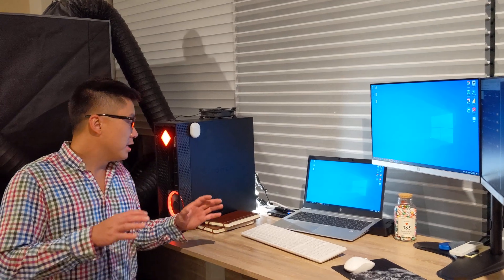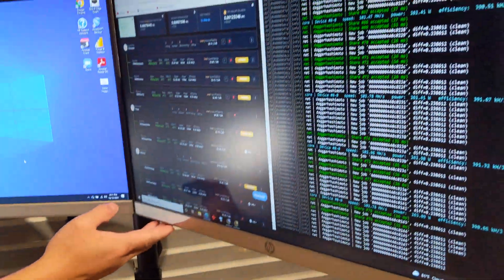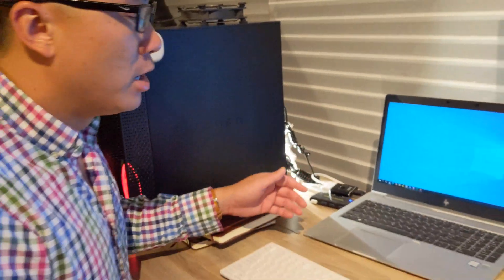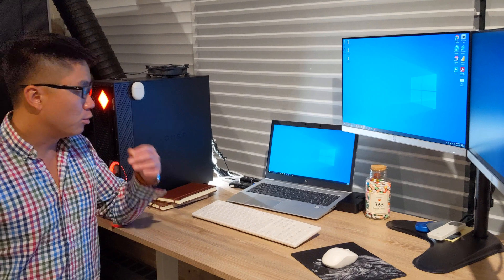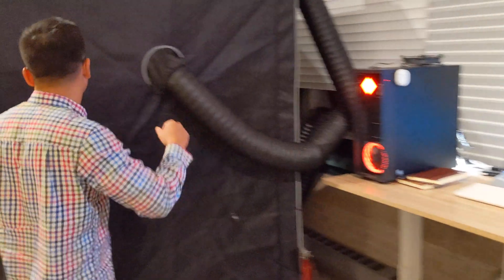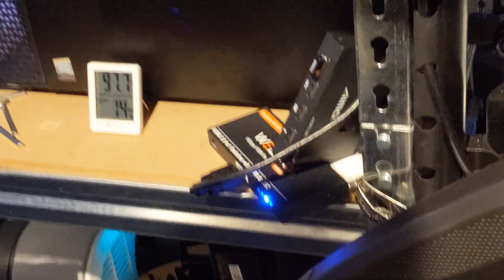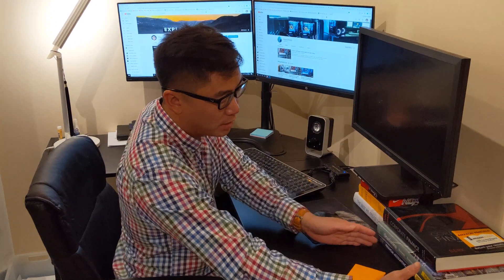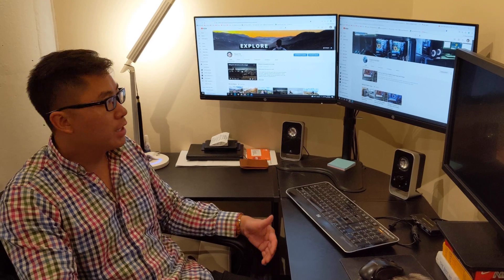How to connect multiple computers to same monitor, keyboard, and mouse using a USB Switcher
How to share monitors, keyboard, and mouse between multiple computers. This is extremely convenient and a MUST HAVE set up for WFH (Work From Home) during the pandemic!

USB Switcher for Keyboard, Mouse, Memory Drive, Headset, and more

HDMI Switcher for Monitors and TVs